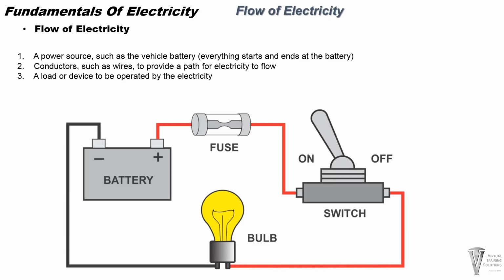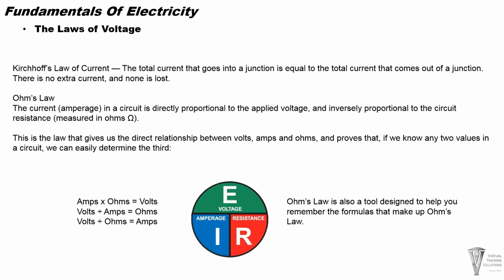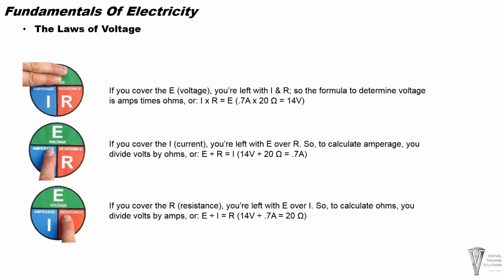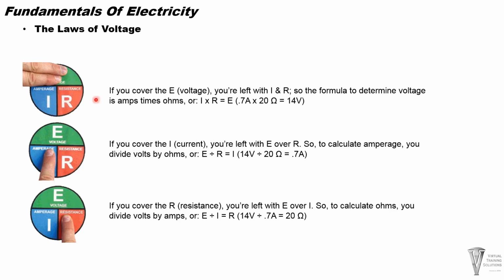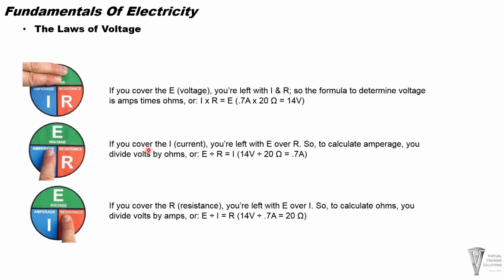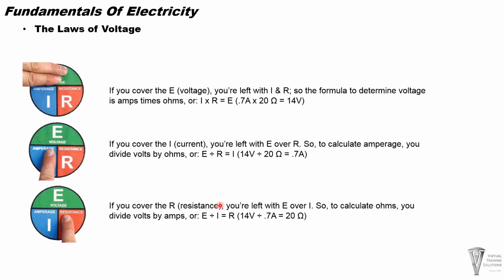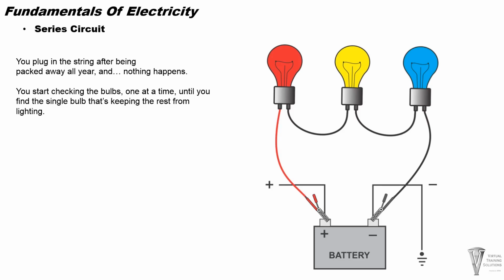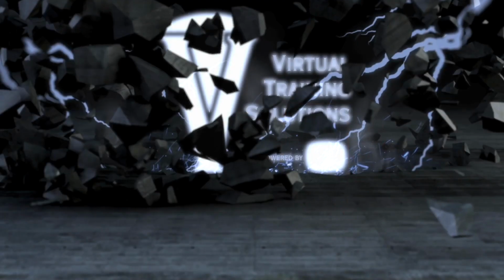Electrical and Electronics Systems Sample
For more information on training videos please go to members.atra.com